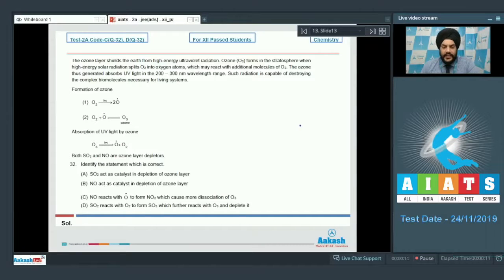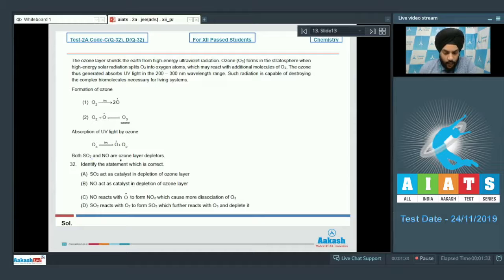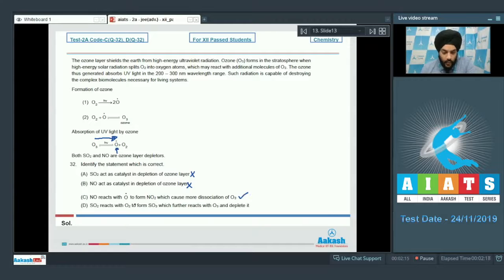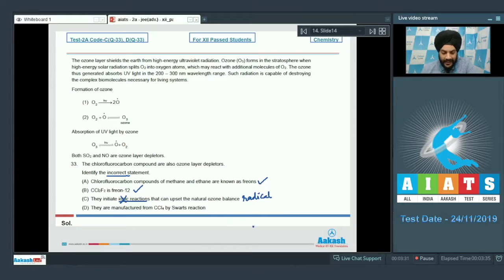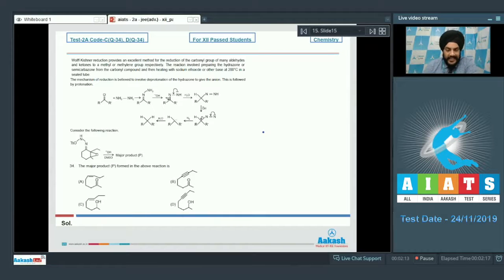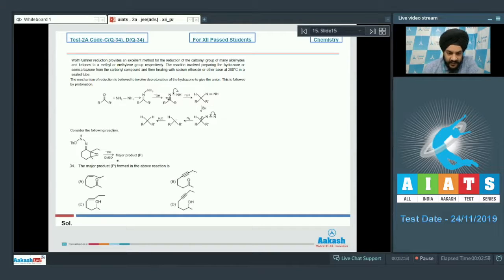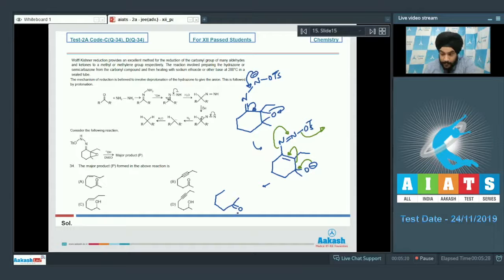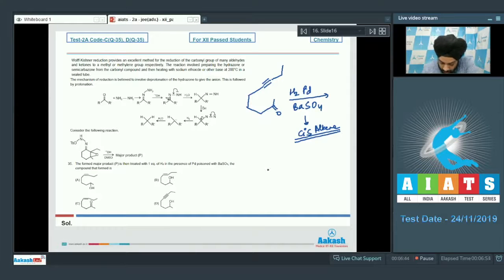AIATS TEST 2A PAPER 1 Code C D For XII Passed Students CHEMISTRY JEE Advanced 2020 Q32 to 35